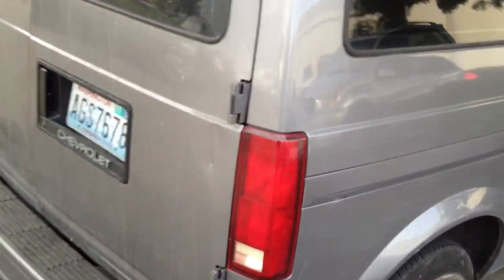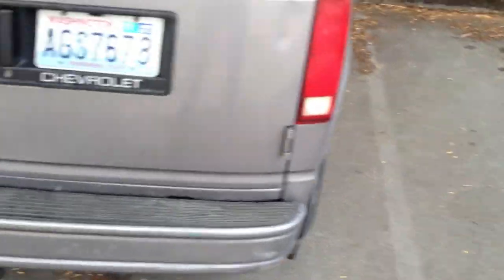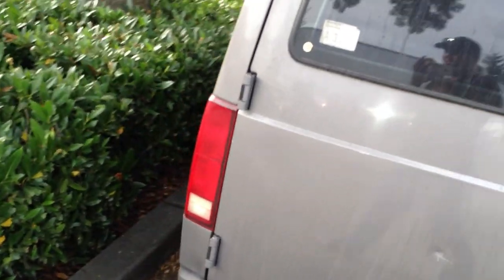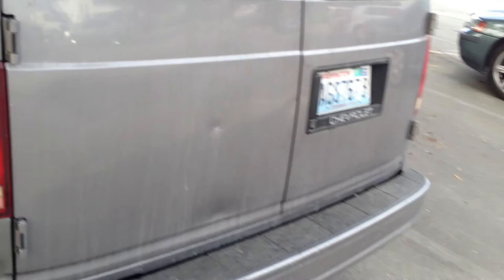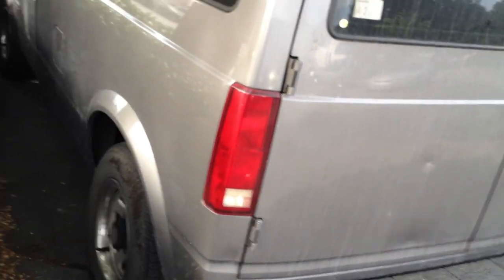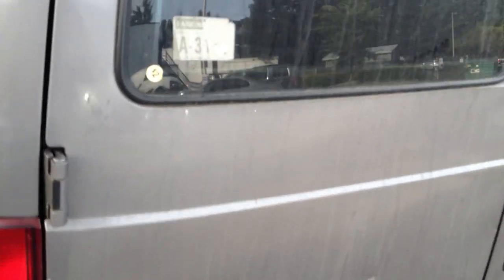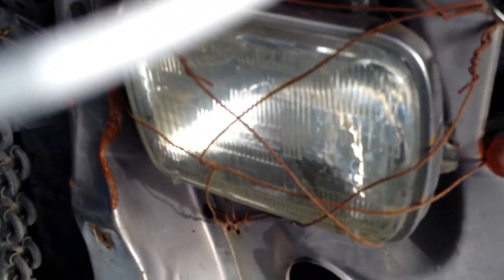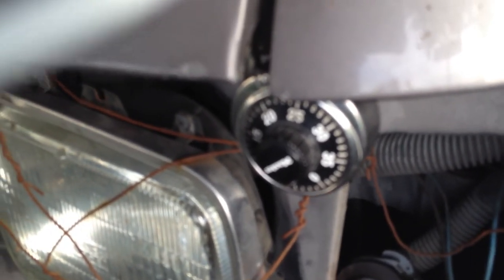Adam The Cursing Car Critic 9-15-2012